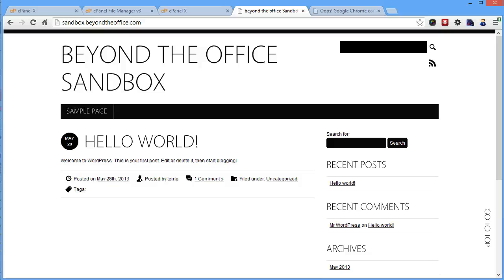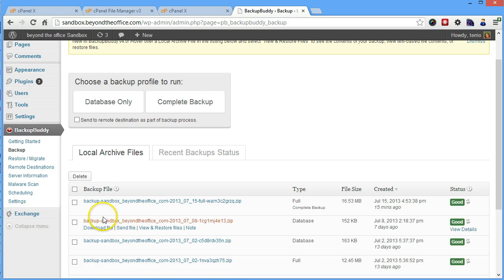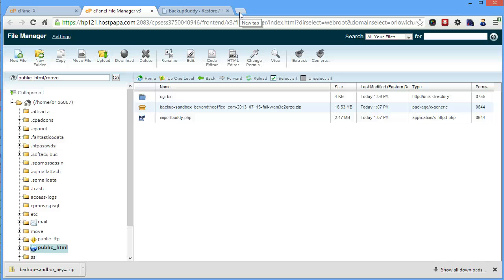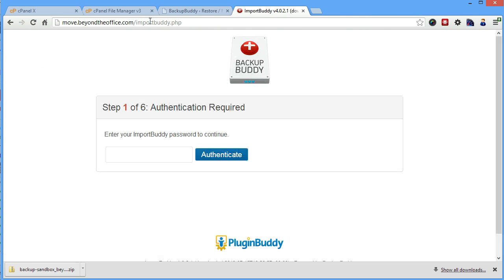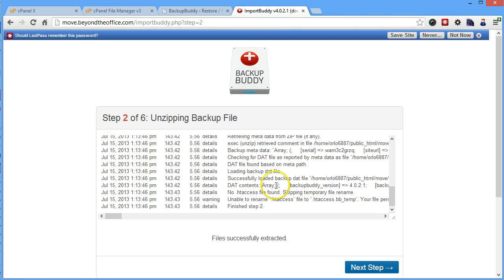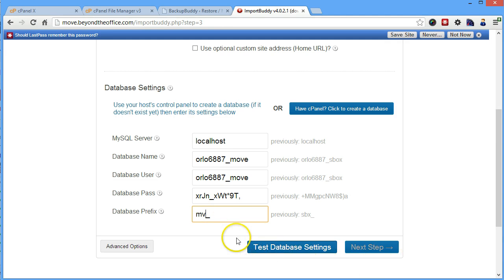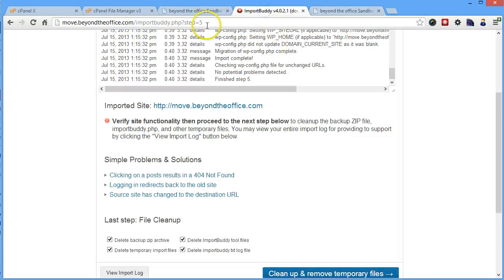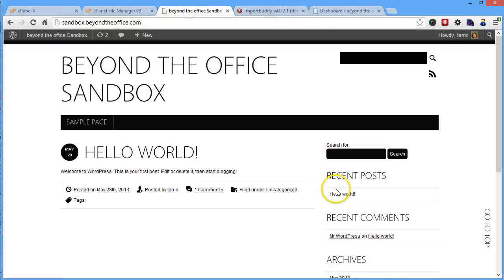Moving a WordPress site using BackupBuddy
Learn how to move a WordPress site using BackupBuddy